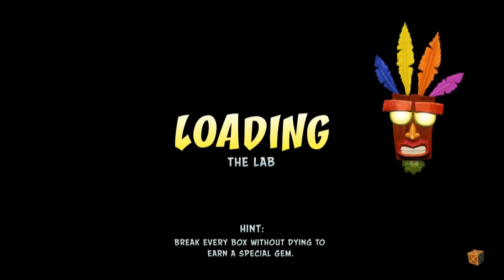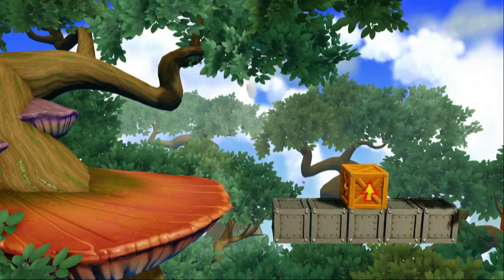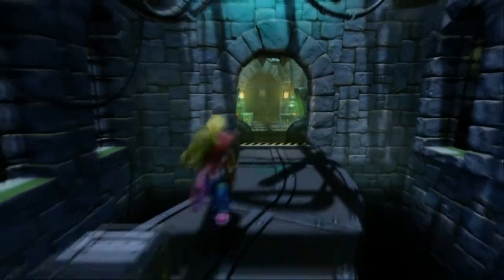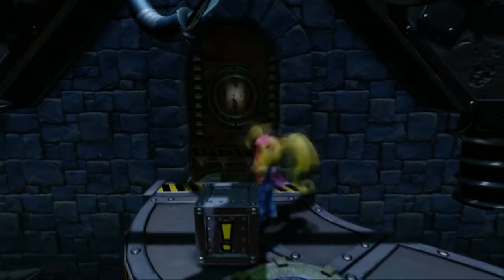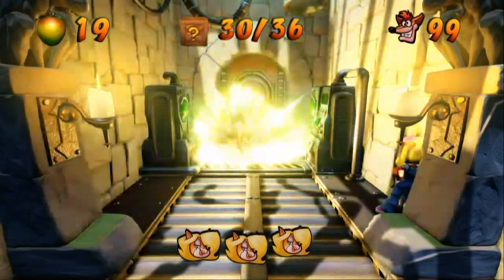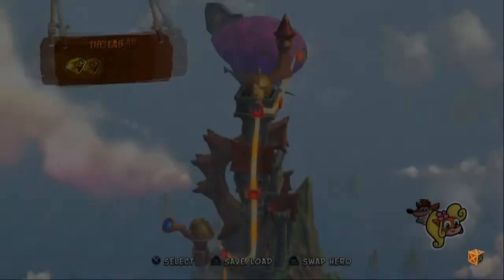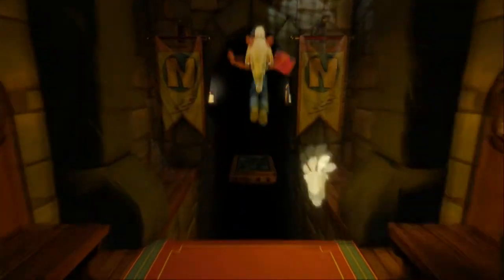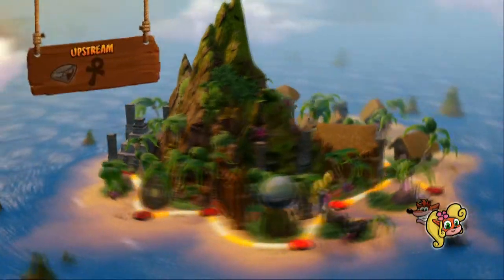Let's Play Crash Bandicoot N. Sane Trilogy -25- Purple Gem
The last two colored gems